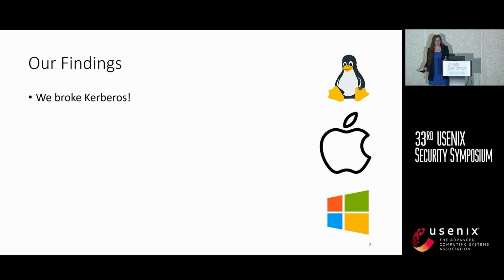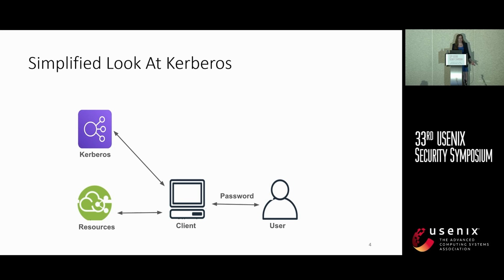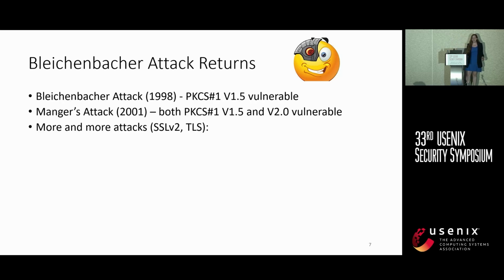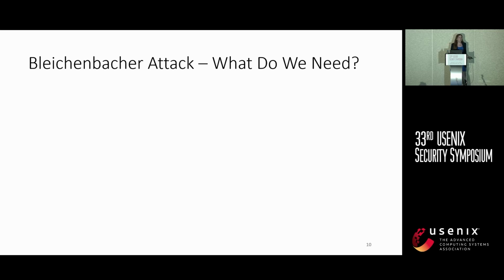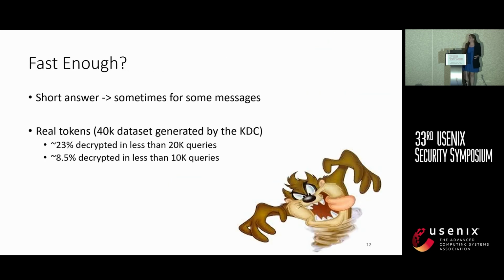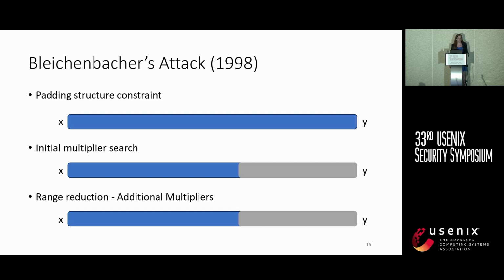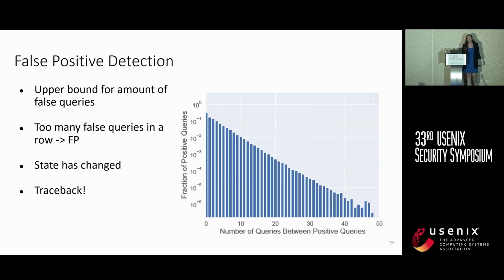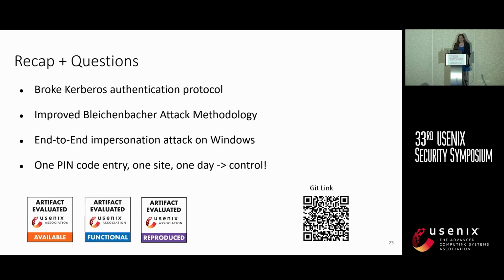USENIX Security '24 - Windows into the Past: Exploiting Legacy Crypto in Modern OS's Kerberos...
Windows into the Past: Exploiting Legacy Crypto in Modern OS's Kerberos Implementation

Michal Shagam and Eyal Ronen, Tel Aviv University

The Kerberos protocol is used by millions of users and network administrators worldwide for secure authentication, key distribution, and access control management to enterprise networks and services. Since its initial public deployment in 1989, the protocol has undergone many revisions to incorporate new cryptographic primitives and improve security. For example, initially based solely on users' passwords and symmetric cryptographic primitives, current implementations also support smartcard-based authentication with asymmetric cryptographic primitives for improved security. However, this iterative revision process has resulted in implementations riddled with legacy crypto primitives and protocol designs.

In this work, we show how we can exploit this legacy crypto to completely break the security of the enterprise network. Firstly, while arguably more secure, smartcard-based authentication uses RSA encryption with the notorious PKCS #1 v1.5 padding scheme. Although the RSA decryption is done securely inside the smartcard, a non-constant time unpadding code runs on the client's CPU. This makes both Windows's and several Linux distributions' implementations vulnerable to the Bleichenbacher attack that can recover cryptographic session tokens. Secondly, we show that the RSA smartcard-based authentication does not provide forward secrecy to the cryptographic tokens that the server provisions to the client. Thirdly, we propose and analyze different algorithmic approaches to minimize the overhead required to handle noisy oracles in the Bleichenbacher attack. This general Bleichenbacher attack analysis may be of independent interest.

Finally, we demonstrate microarchitectural side channel-based end-to-end attacks on the Windows Kerberos implementation. We start by showing how to recover tokens used to encrypt session transferred remote files by Samba. We then show how to amplify the number of decryptions performed with a single user's PIN code input, allowing us to accelerate our attack and recover users' (and admins') credentials before expiration. In addition, we describe a remote attack vector that allows us to perform the attack and generate queries.